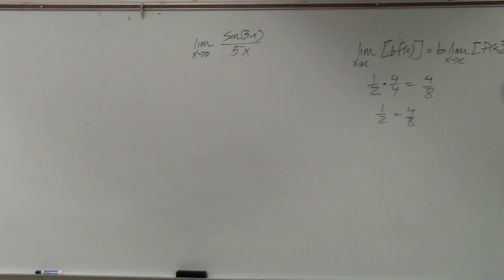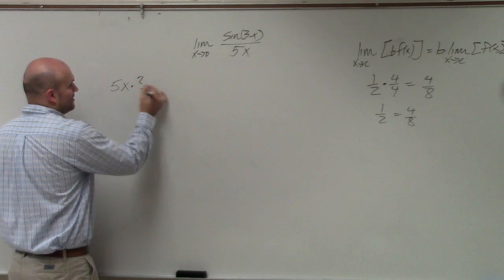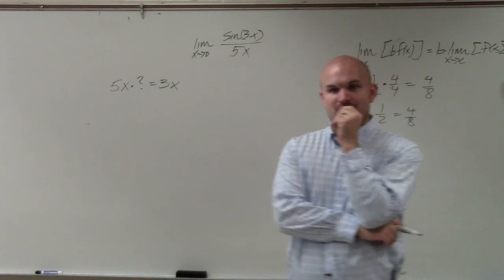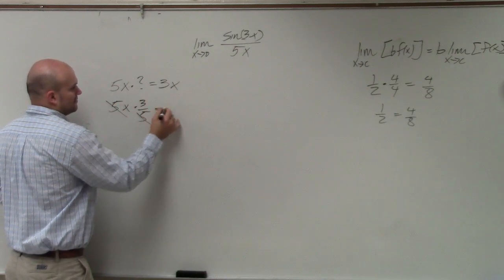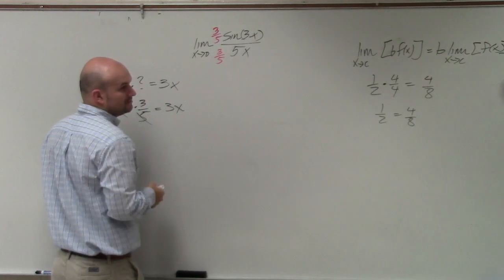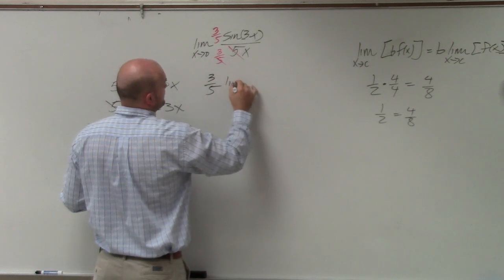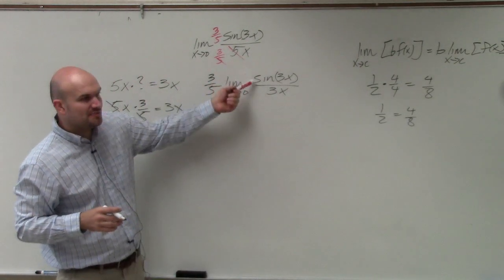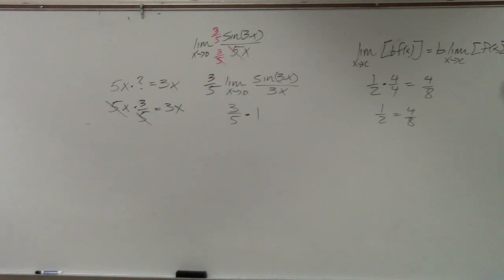Evaluating using special trig limits